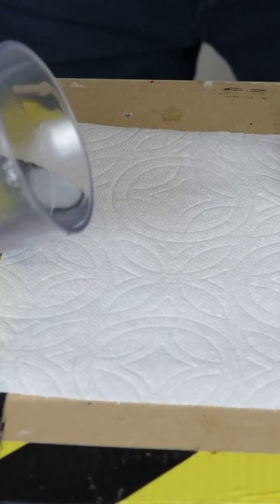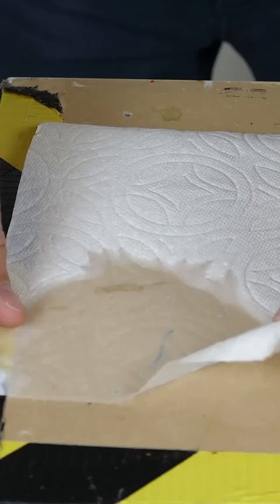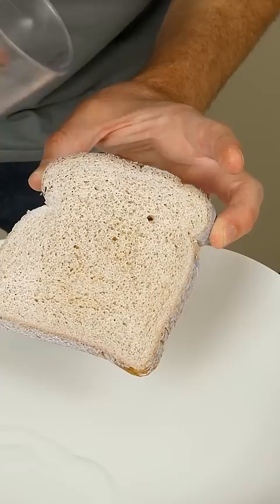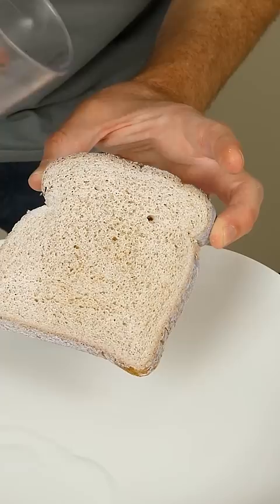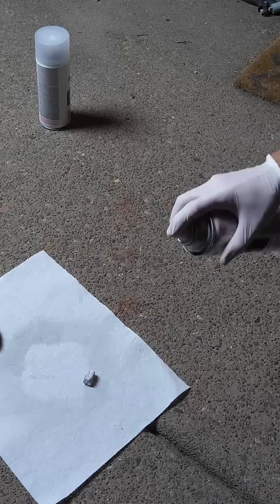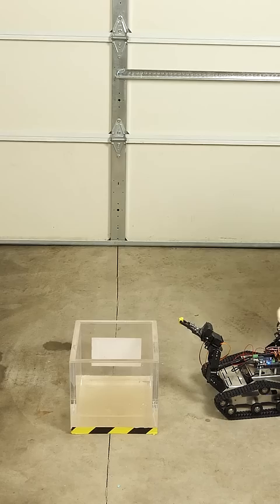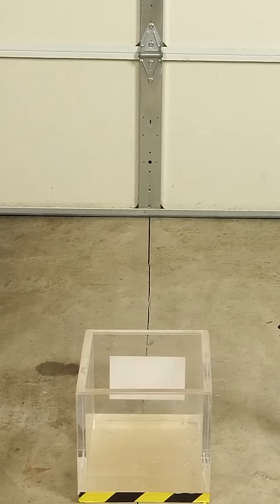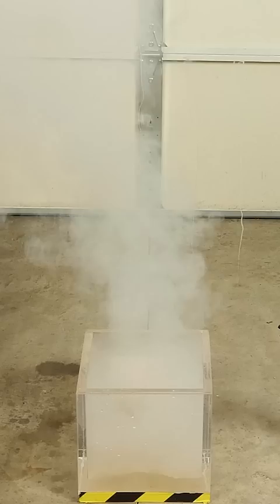I Tried To Make Hydrophobic Sodium...Bad Idea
I show you what happens when you spray neverwet on sodium